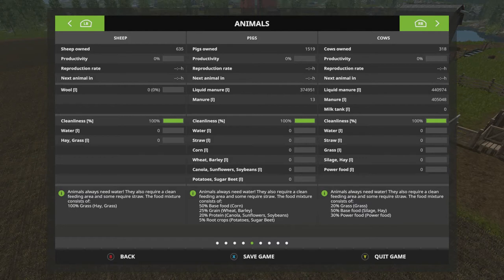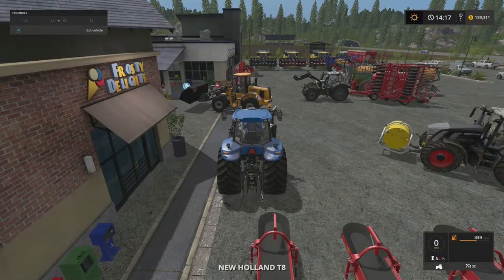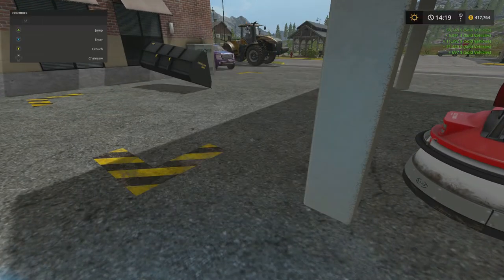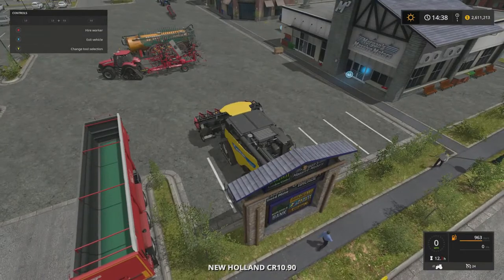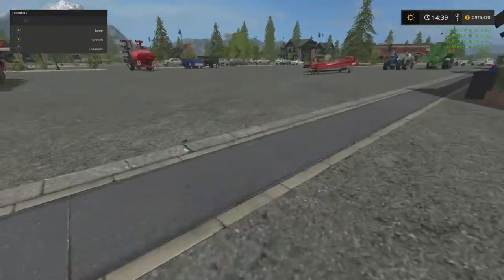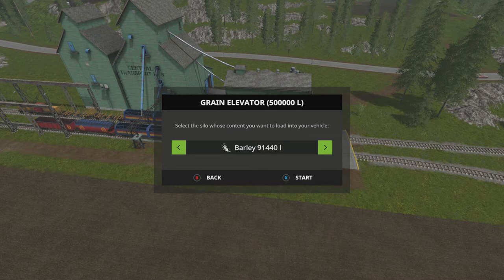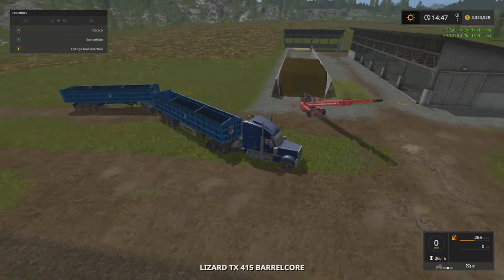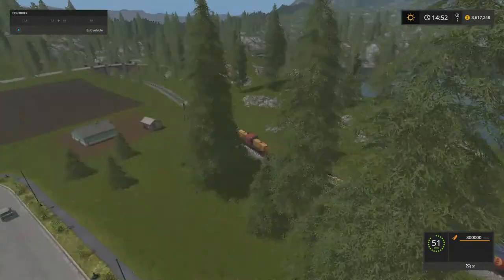Mr. Blue Farm's @ Goldcrest Valley X Box One, Ep.113, It's All Gone!!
Hey every one, It's all gone!! Yes it's all gone cause I sold it all to move on to the new map... Also go to these links below to sub to awesome you-tube's that mean a lot to me, Thanks!!!

Fan Mail:
Tommy Miller